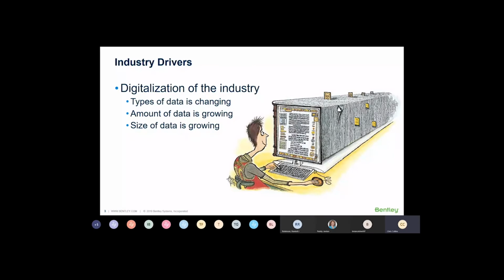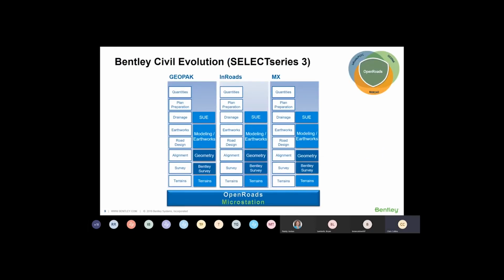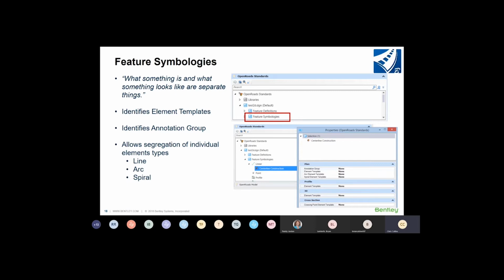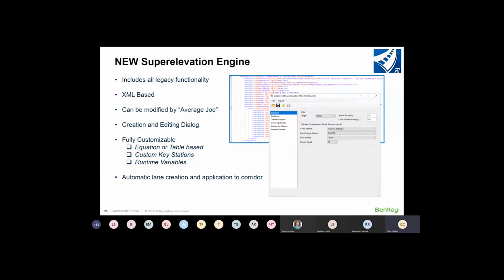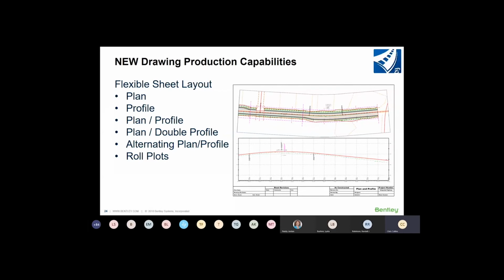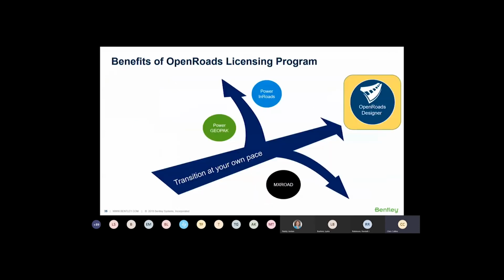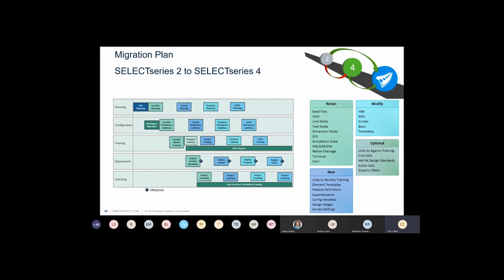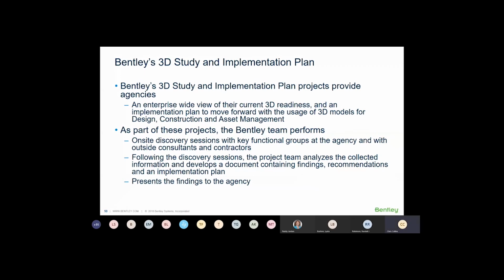NCLUG Tech Talk - July 15th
Our next TECH Talk on July 15 will be "Moving to ORD - Where to Start" presented by Bentley. During this session, we will consider the migration path options for moving to OpenRoads Designer from GEOPAK and PowerCivil SELECTseries 2, 3, and 4 software. Learn what can be done, the minimum that must be done, and what Bentley resources and services are available to assist you.